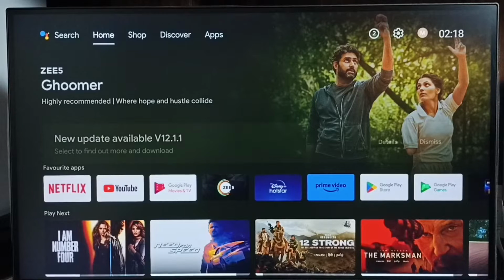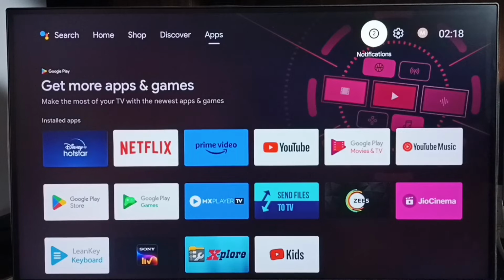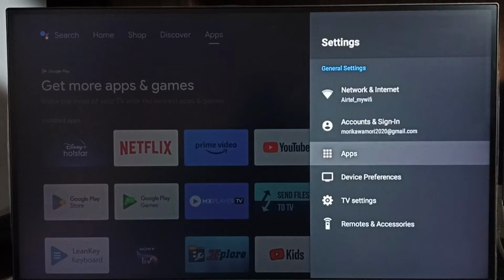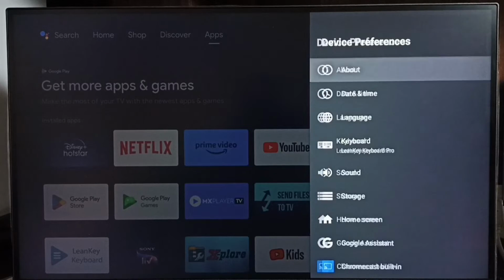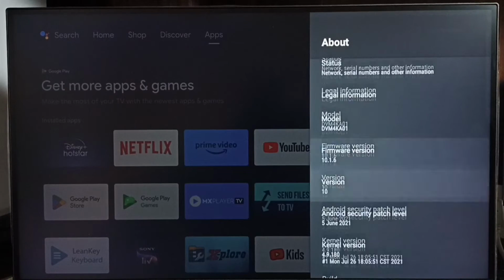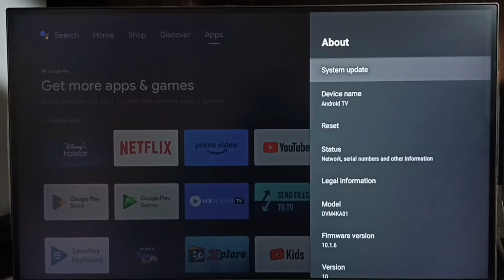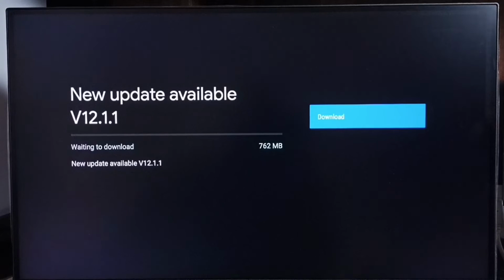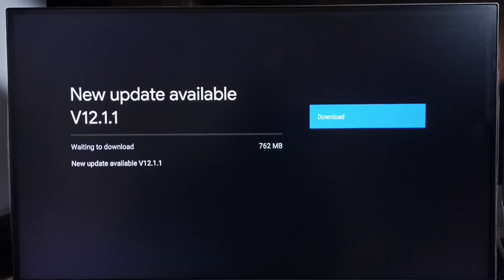How to Update Old THOMSON Android TV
Android TV,
Android,
Smart TV,
Smart Google TV,
Google TV,